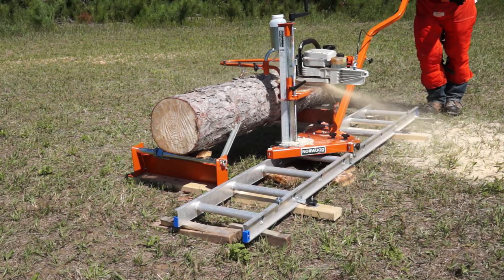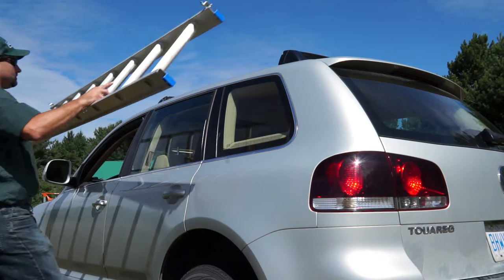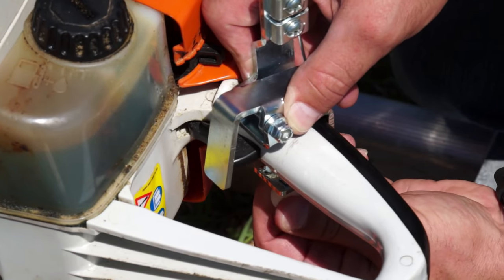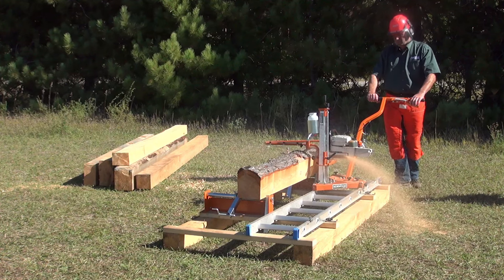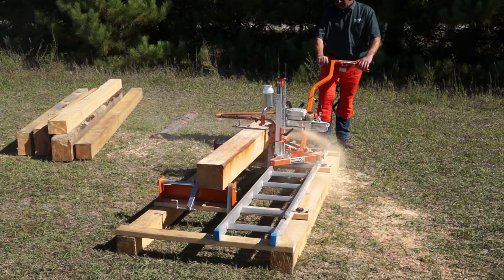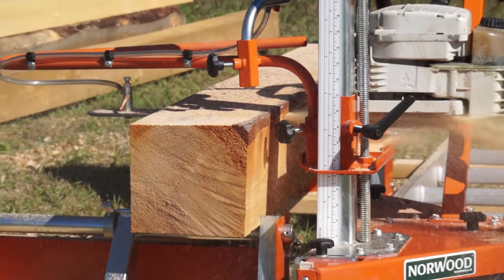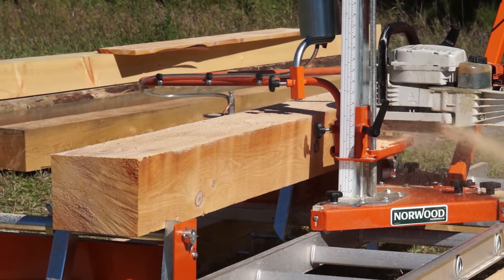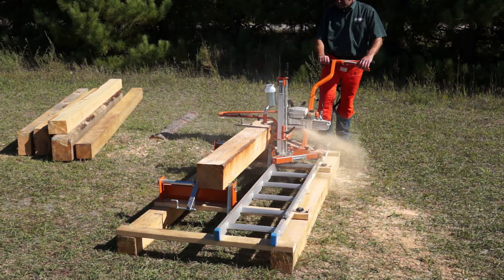The Ultimate Chainsaw Sawmill - The PortaMill PM14 by Norwood Portable Sawmills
Mill logs up to 14" (36 cm) into boards and beams with your own sawmill using your chainsaw and ladder.

The PortaMill enables you to create your own sawmill using a regular chainsaw and a ladder.

Super portable, the patented PortaMill is the perfect sawmilling solution for very remote locations or for your occasional sawing needs.

For your free quote and info kit, call or email Norwood Sawmills:

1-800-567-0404 (Toll-free within North America)